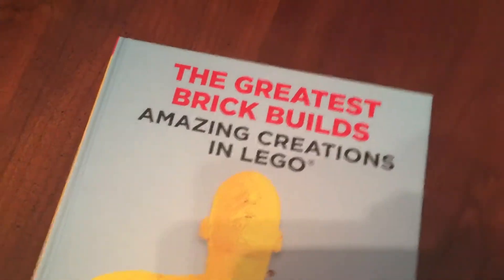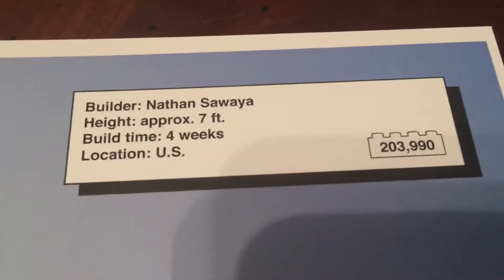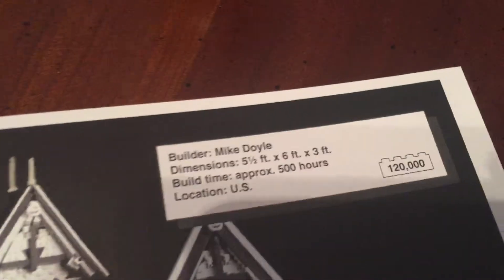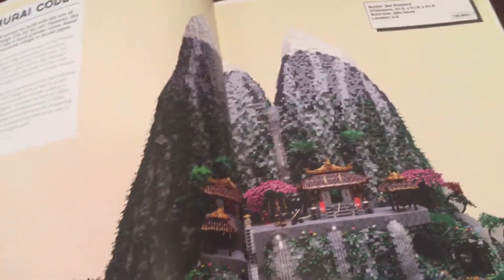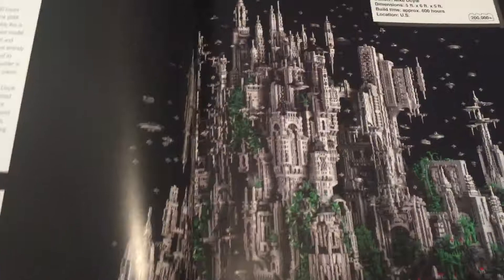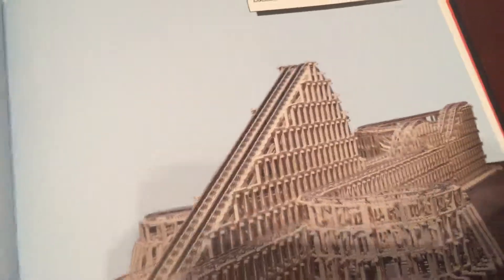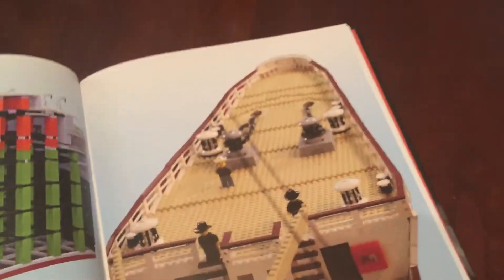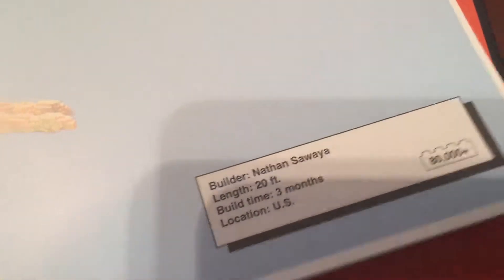The Greatest Brick Builds: Amazing Creations in LEGO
LEGO bricks have been used for decades by children and adults to create dazzling and playful buildings, vehicles, and unique works of art. In The Greatest Brick Builds: Amazing Creations in LEGO, these jaw-dropping creations are presented in full color, with close-up photos, scale representations, historical commentary on the structures, and details on how each model was constructed using LEGO bricks. Included in this collection are the Golden Gate, the USS Missouri, and the Great Sphinx of Giza, as well as other iconic structures created by LEGO crafters from around the world.